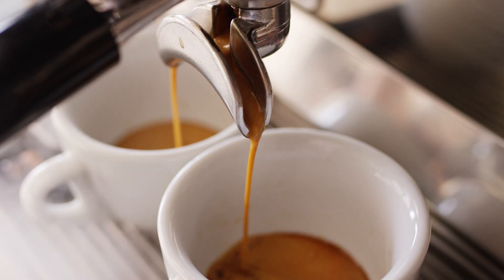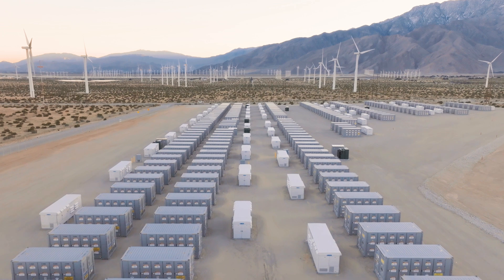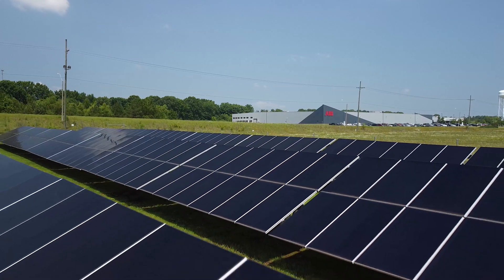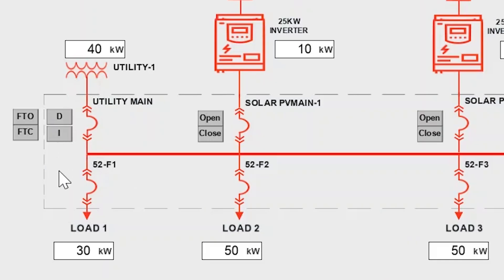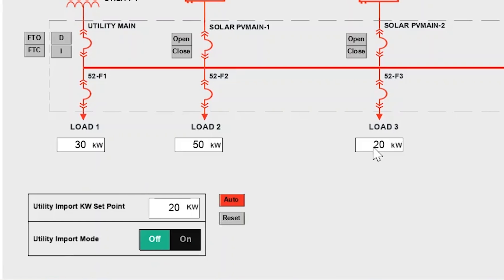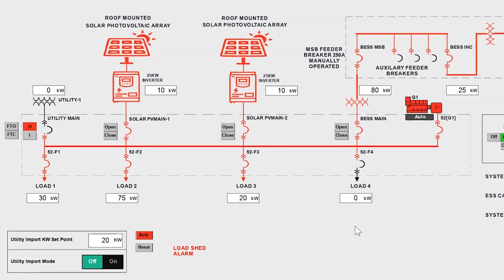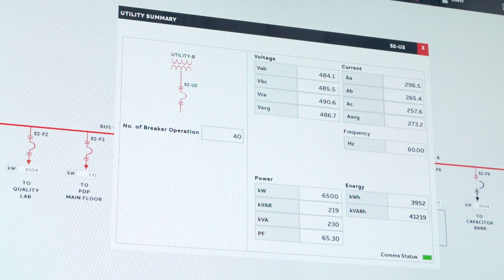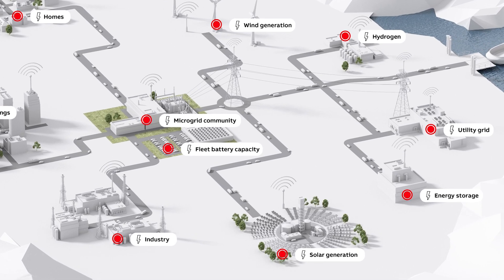ABB Microgrid solutions: Unlock the power of a cleaner Grid and smarter energy management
Microgrid control systems have become crucial as the need for reliable and independent power sources continues to rise. ABB's Microgrid Control solution helps ensure efficient and stable operation while optimizing distributed energy resources (DERs) and reducing reliance on the main grid. It also balances energy generation and consumption to maintain grid stability and help prevent overloads. Microgrid control offers a win-win proposition for businesses, communities, and utilities, paving the way for a more sustainable, resilient, and independent energy future.